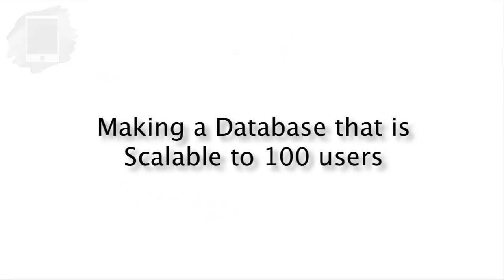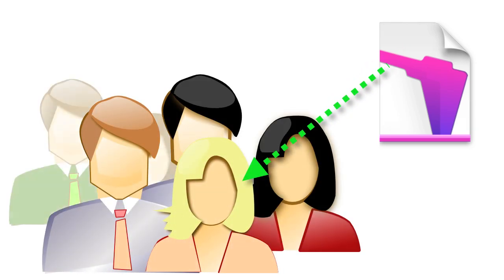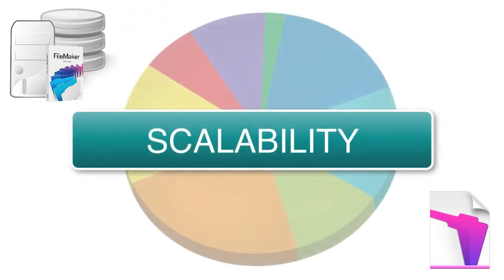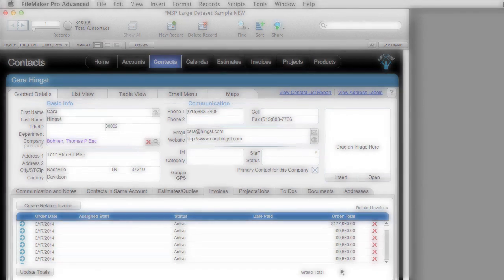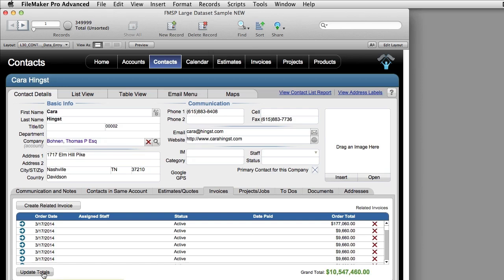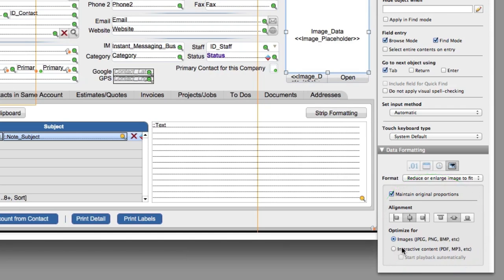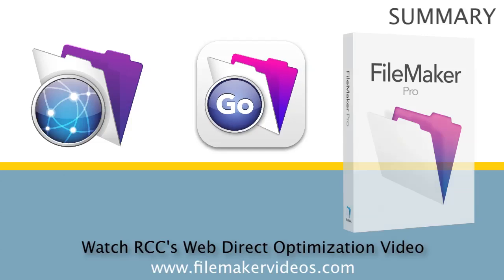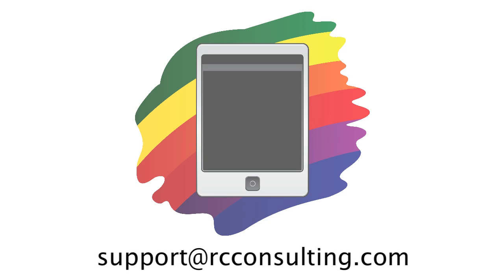Making a Scalable Database in FileMaker Part 1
Making a database that can work with 100 simultaneous users is not something that can be easily done by novice developers.   We have given you a good start in the right direction with FM Starting Point 4.   This video provides a bit more direction on the topic.